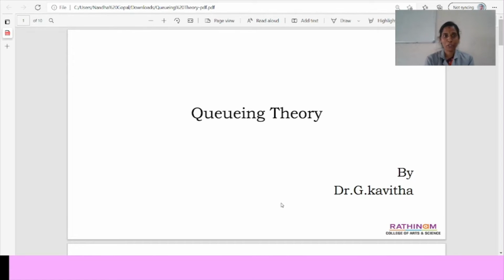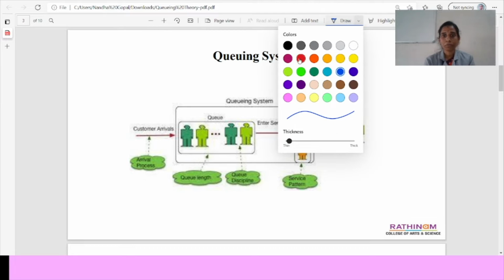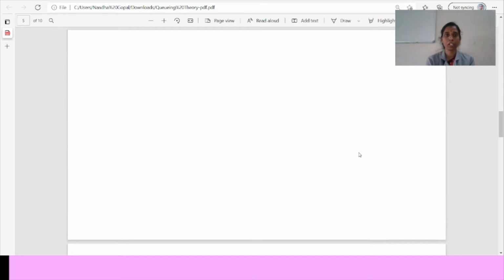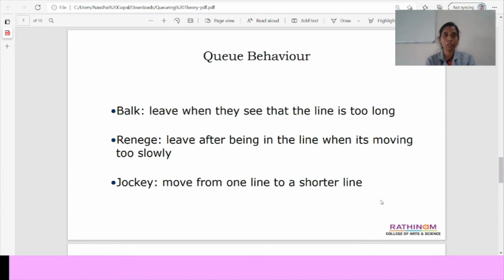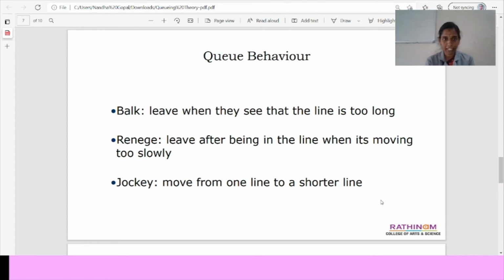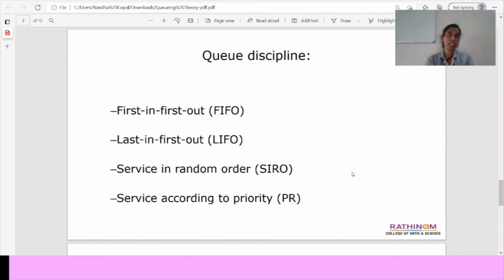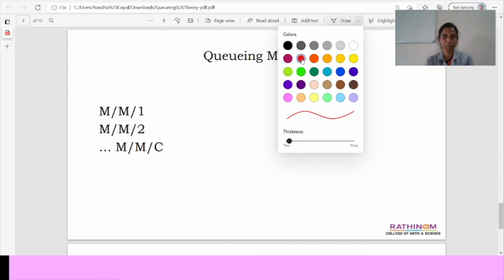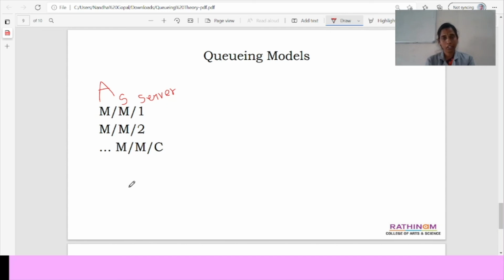Dr G Kavithatamil